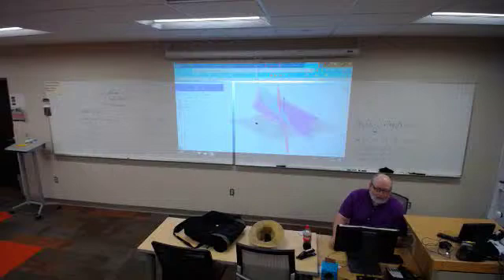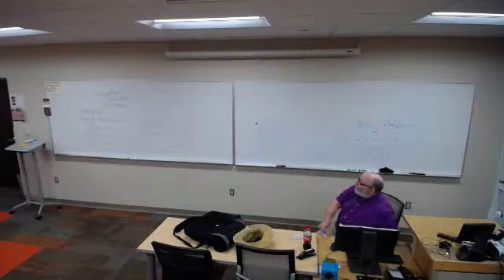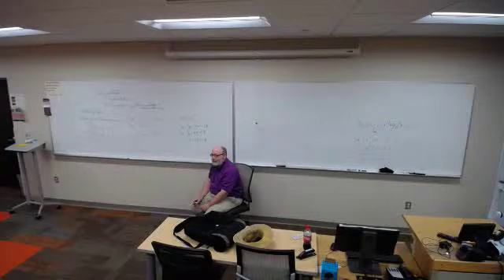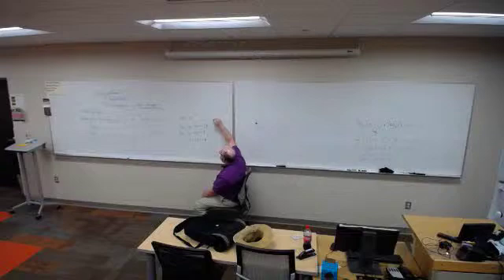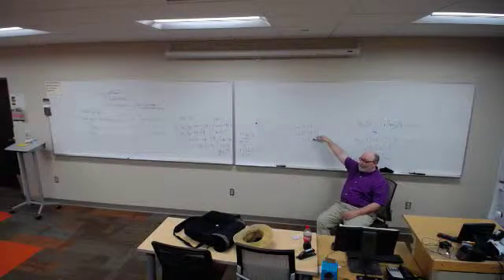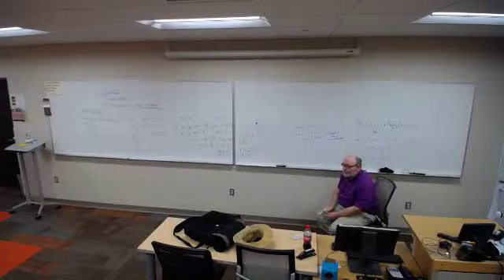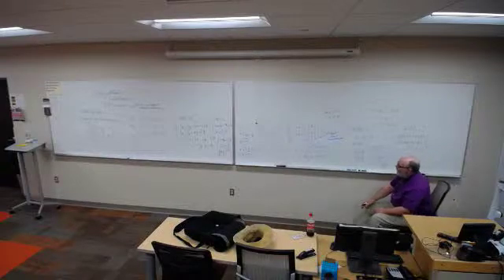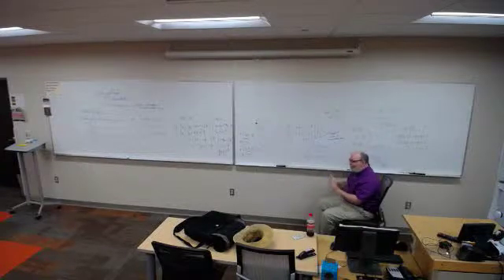Interm Alg Aug 5 2019